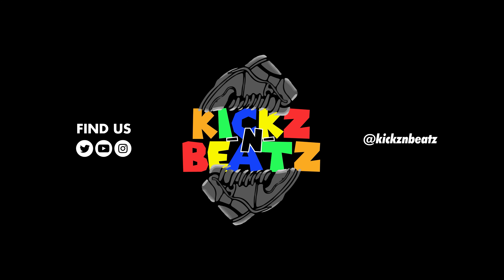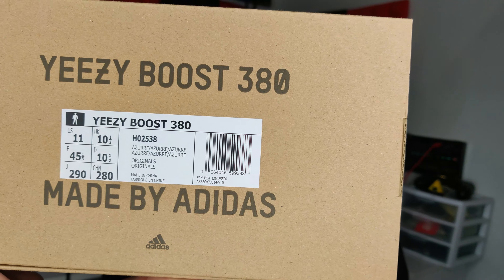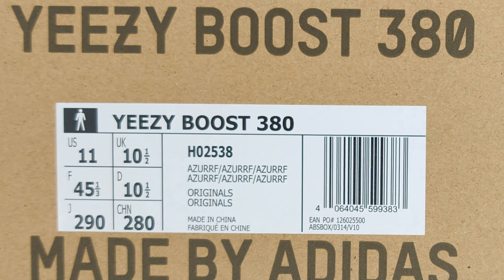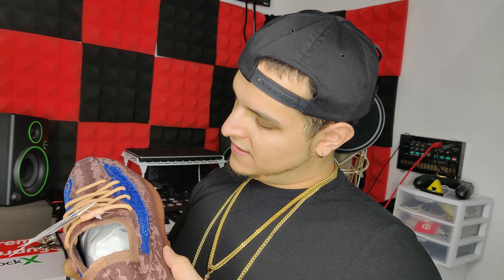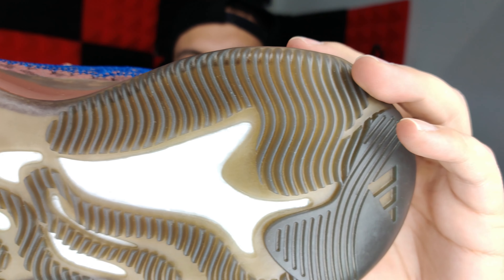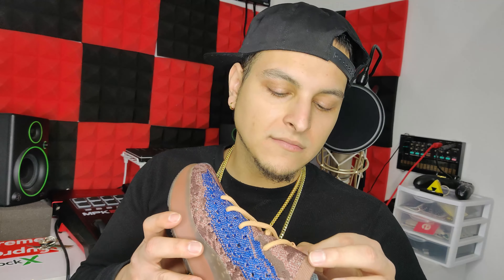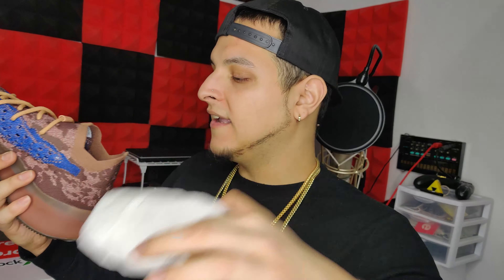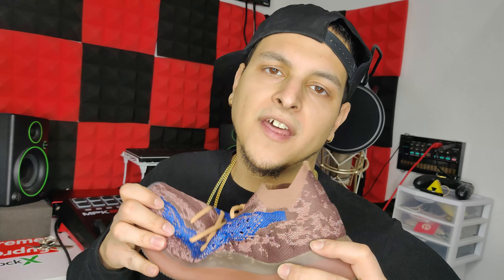Yeezy 380 "Azure" Reflective - Unboxing & On Feet Review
Retail Price: $250 USD (This colorway was not released within The United States, but Europe Rather.